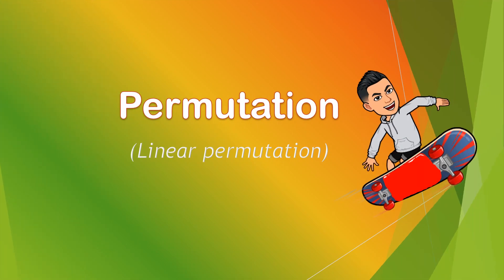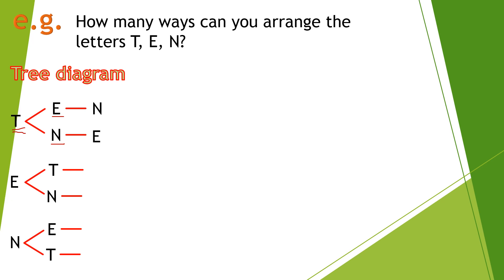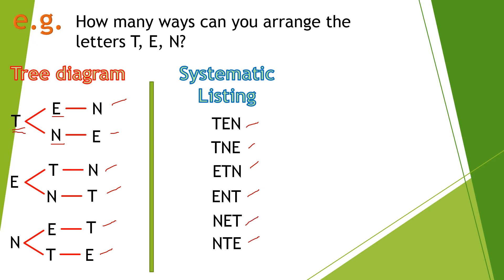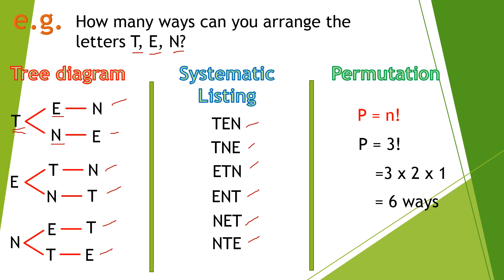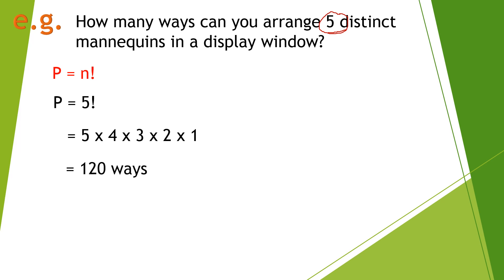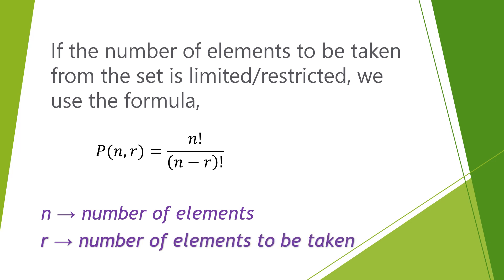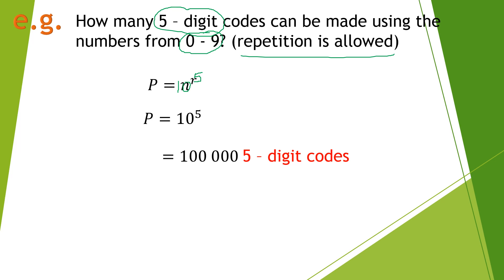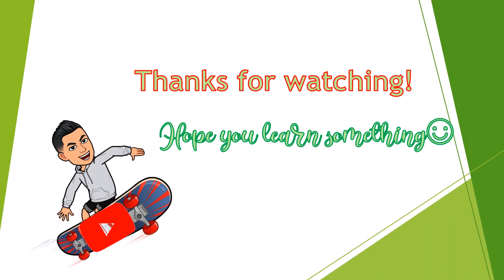Permutation (Linear permutation)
Introduces the basic usage of permutation in solving arrangement problems.